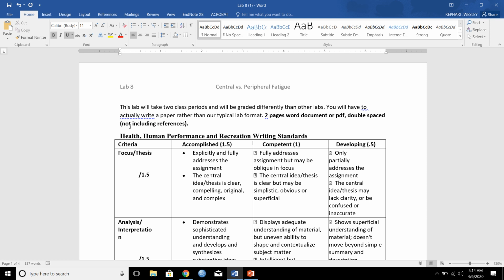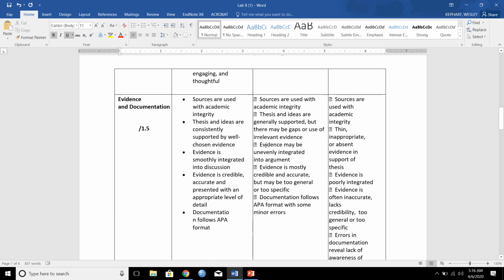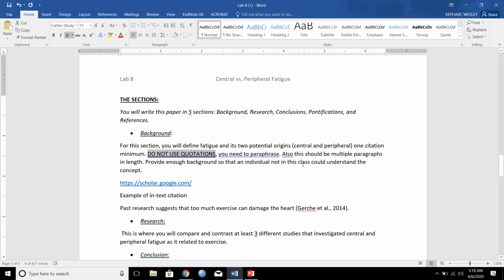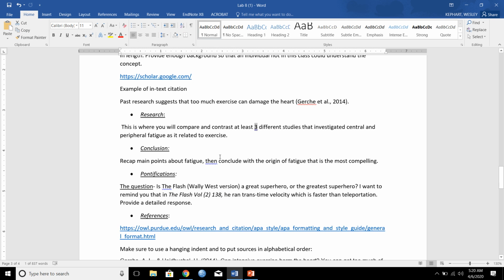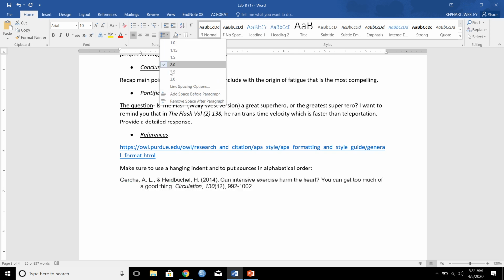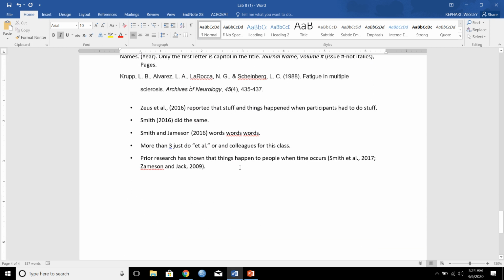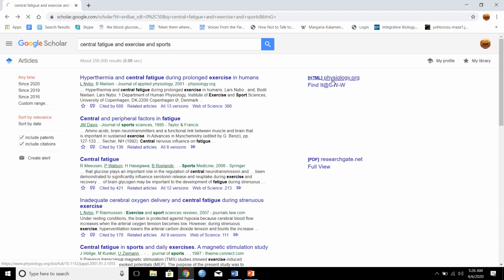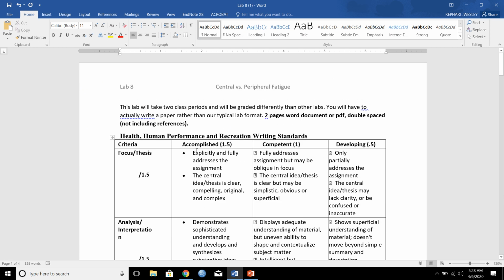Lab 8 central v peripheral fatigue